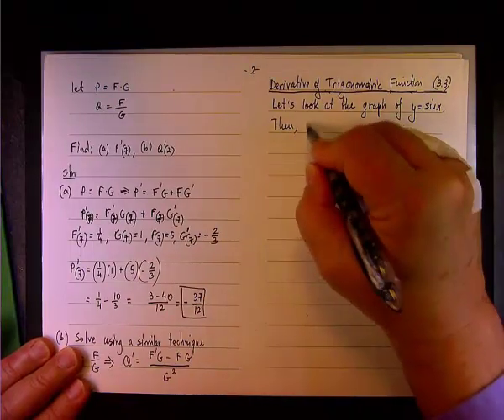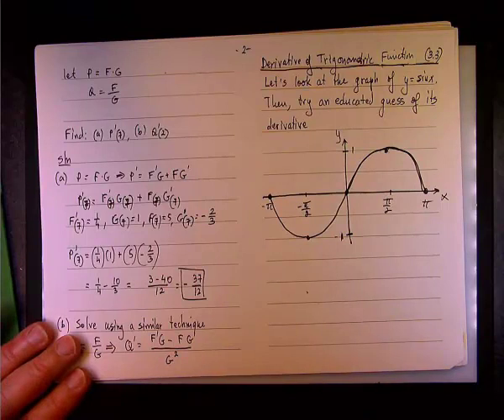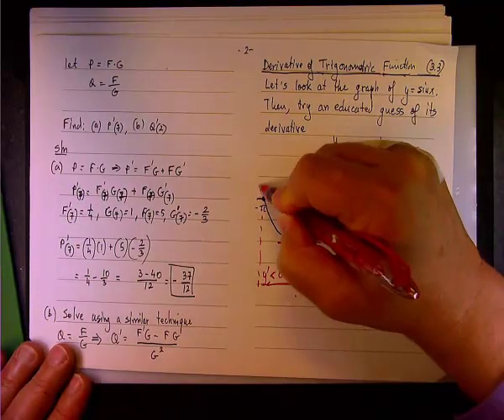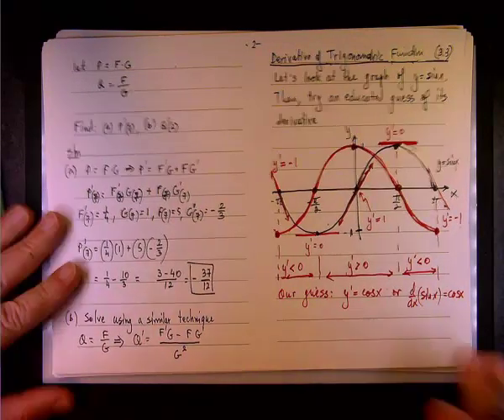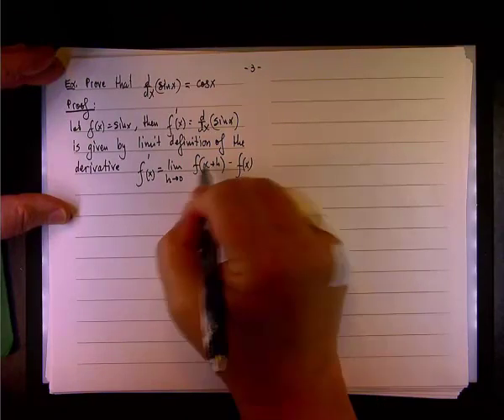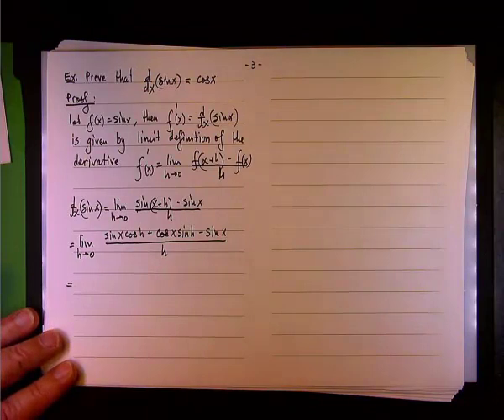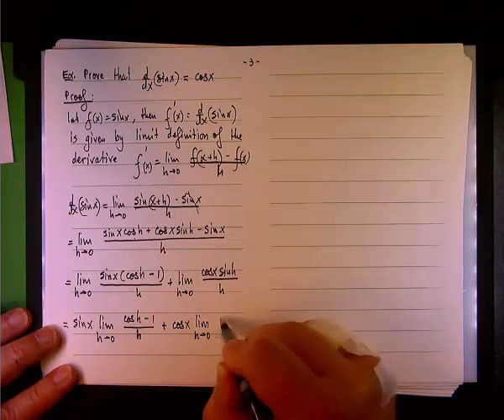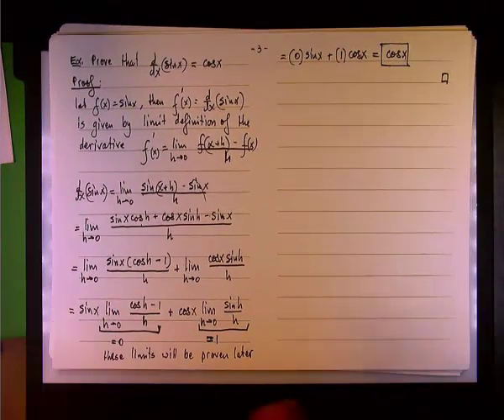The Derivative of y = sinx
Calculus 1, Derivative of Trigonometric Functions